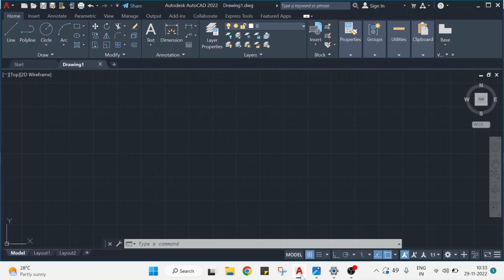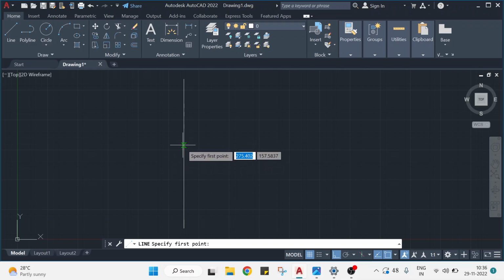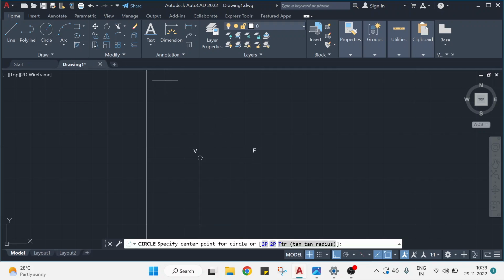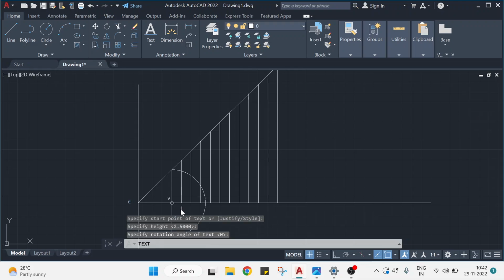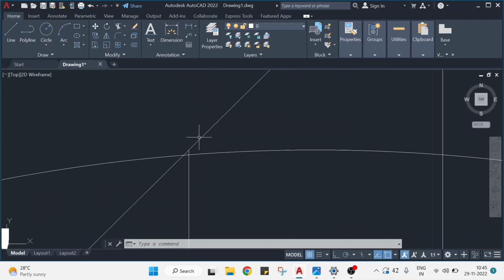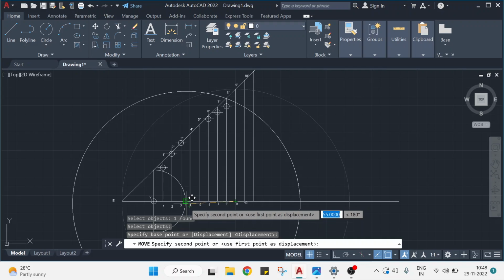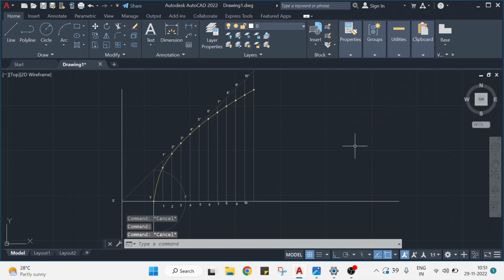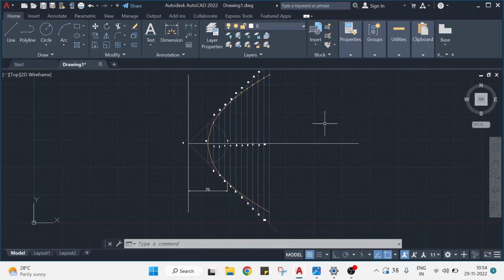Construction of Parabola using AutoCAD